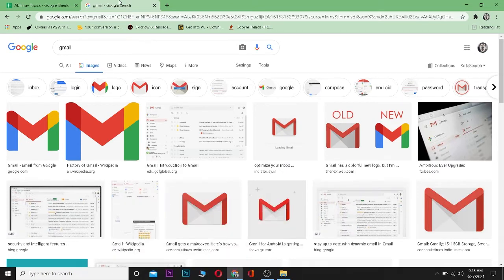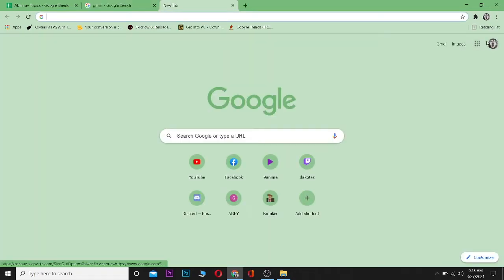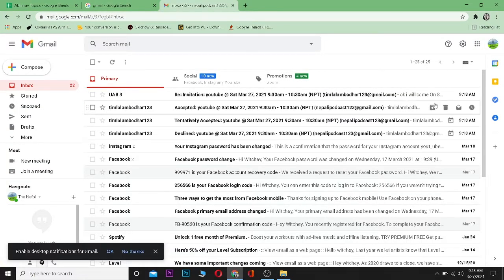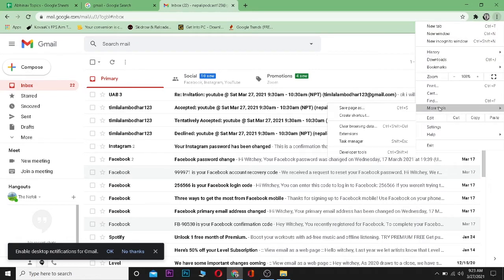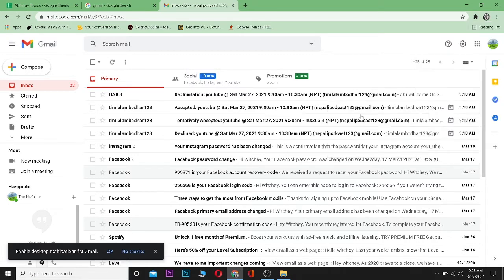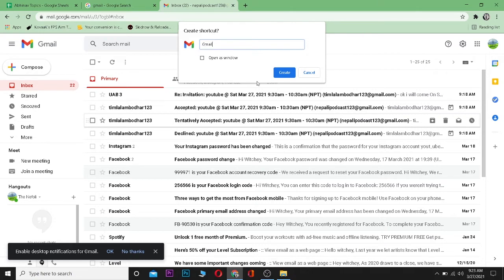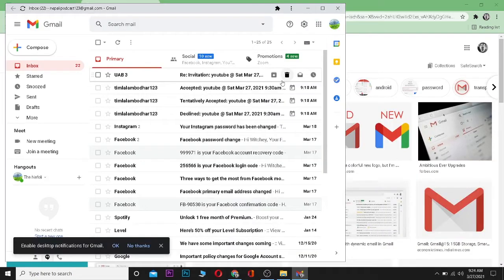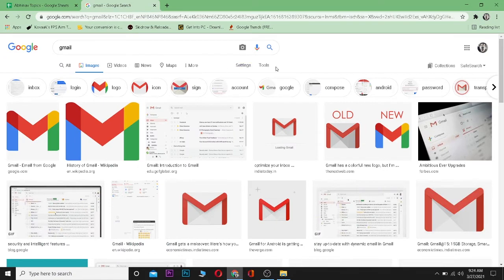How to Create Gmail Shortcut on Desktop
Gmail shortcut app in desktop | gmail shortcut in windows 10 desktop

Learn how to create a gmail shortcut on windows 10 desktop. You can easily create a shortcut on your desktop to easily access gmail. The process explained in this video not only works in windows 10, but also in windows 8 and windows 7 as well. So, to create a gmail shortcut icon, here's what you need to do: